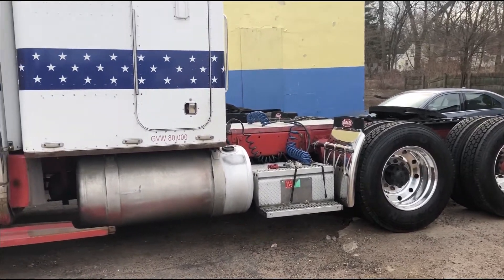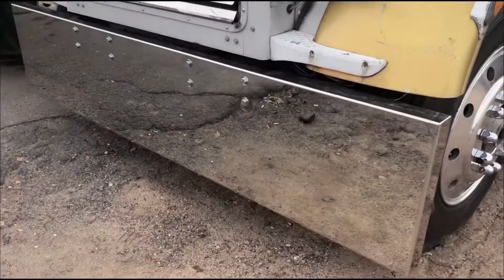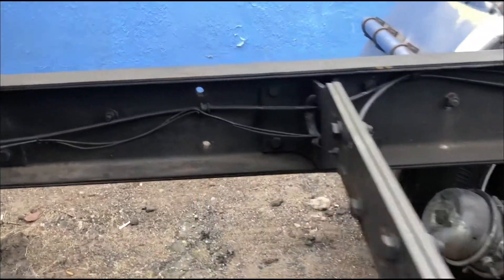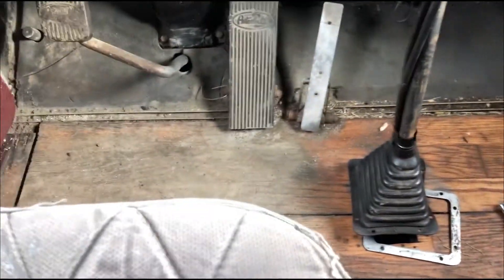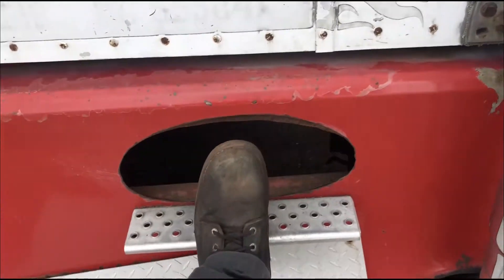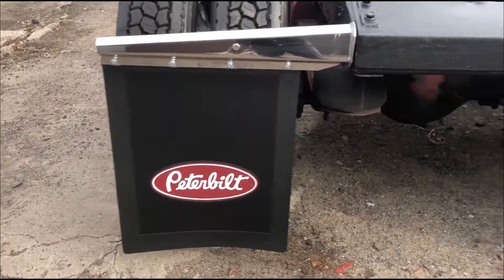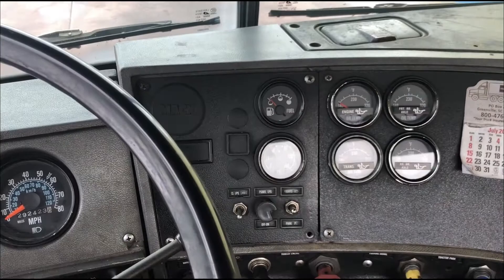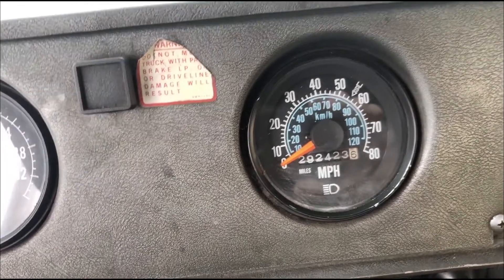Peterbilt 359 extended hood + mack superliner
just sold my mack superliner. sad to see it go but it went to a good home